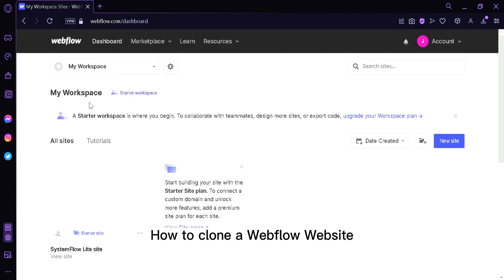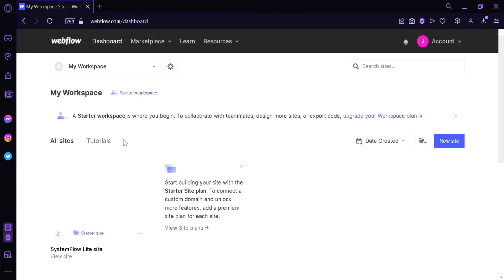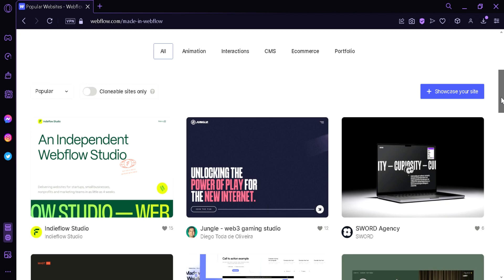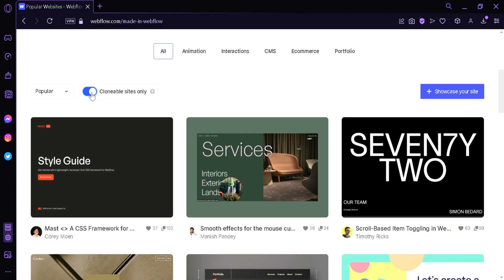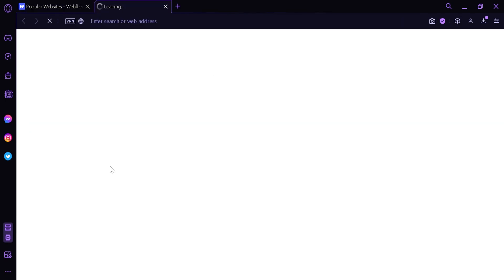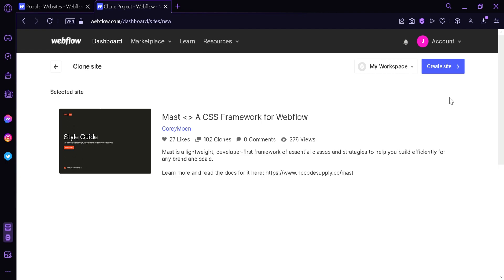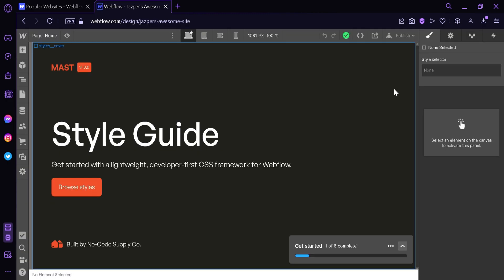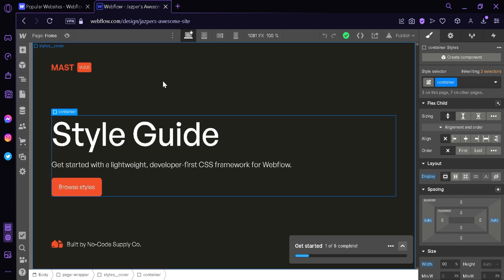How to Clone a Webflow Website (2025)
How to Clone a Webflow Website. In this video on How to Clone a Webflow Website, we'll show you how to clone a webflow website. Webflow is a great platform for creating interactive websites, and cloning a website is a simple way to create a copy of the original website.

After watching this video, you'll be able to clone a webflow website easily. This video will also teach you some tips on how to use webflow and make your website more user-friendly!
How to Clone a Webflow Website